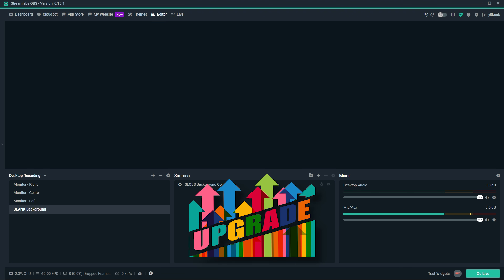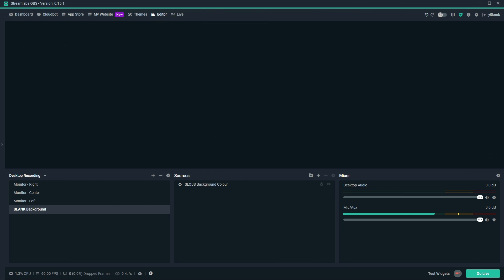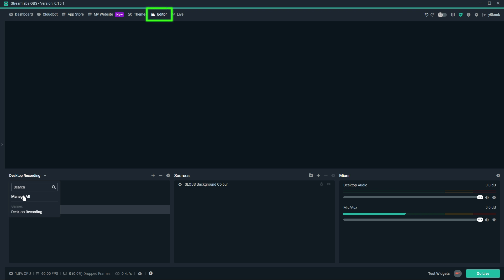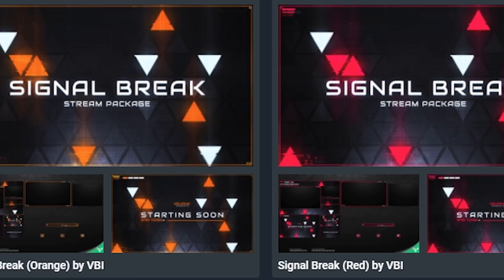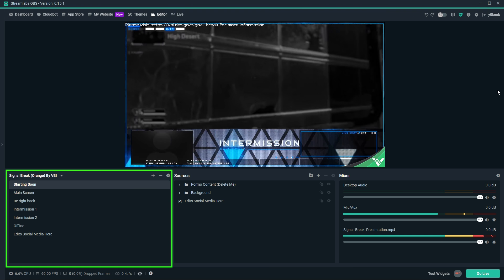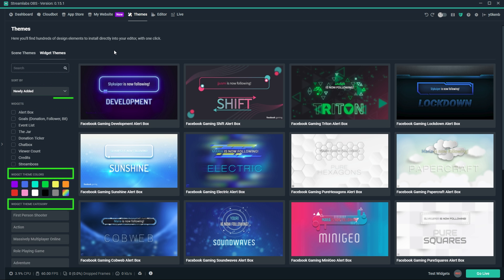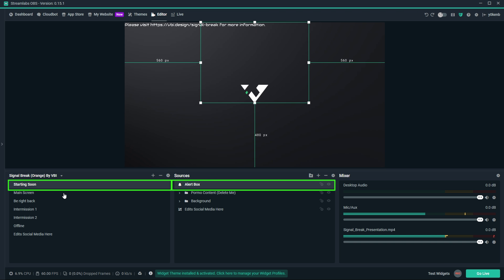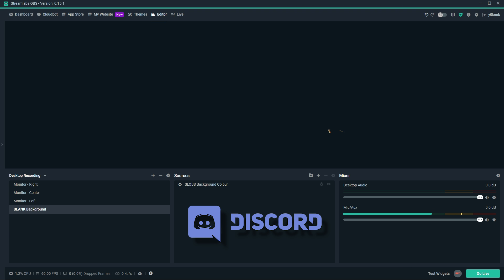Free Streamlabs overlay downloads Streamlabs OBS Themes and Widgets (SLOBS)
See how to easily download free Streamlabs overlays with Streamlabs OBS Themes and Widgets (SLOBS)

The Streamlabs overlay collection can be accessed from Streamlabs OBS Themes and Widgets, which presents you with a collection of free stream overlay download templates which you can use with your Twitch streams, YouTube streams, Mixer streams... and basically any other live streaming you're doing with Streamlabs OBS.

Also, come join our great community in our Y0ken's Domain Discord server.
You can also join the "Streamers" role to be connected to other like-minded individuals.

Y0kenB

Please support me:
  1. LIKE this video (if you liked it or found it helpful).
  3. Drop a COMMENT.
  6. JOIN DISCORD and come hang out.